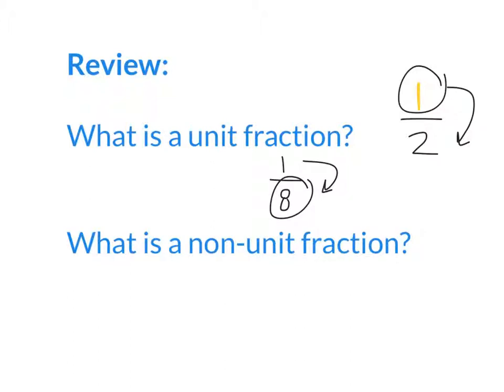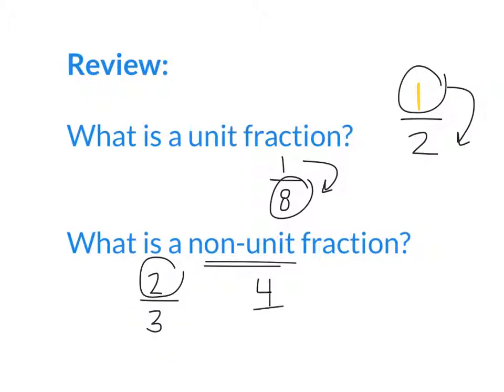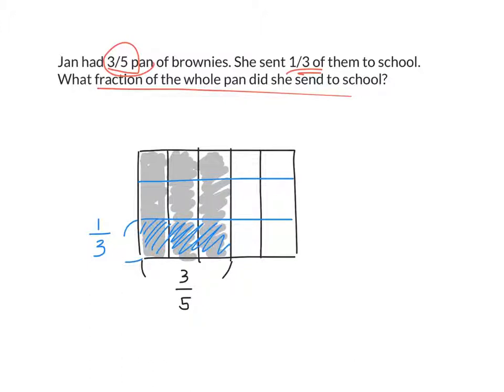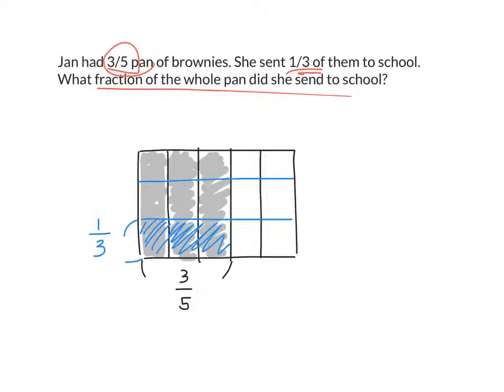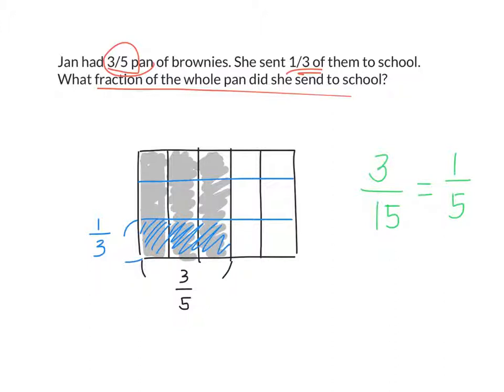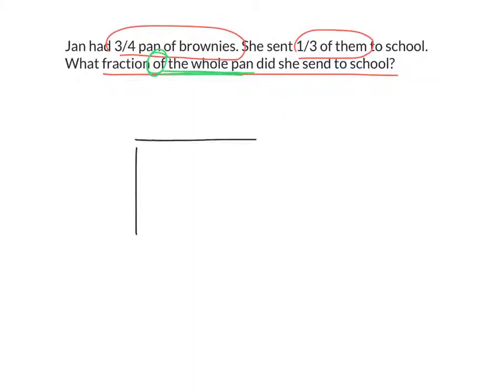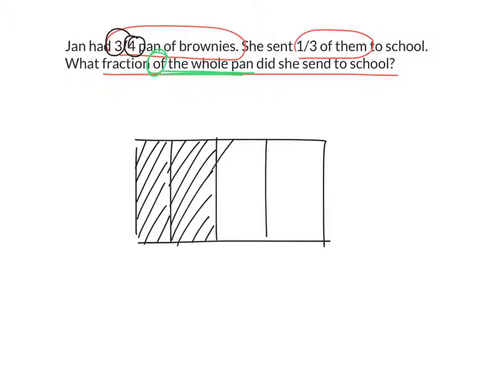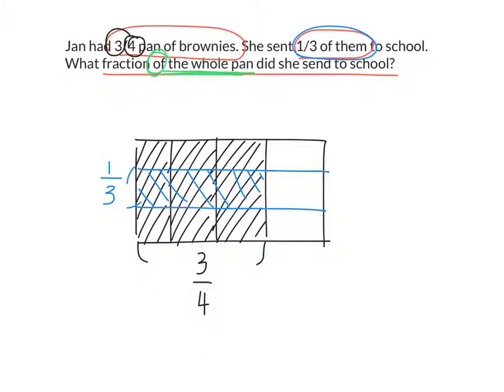02.26.19 EM 4.14